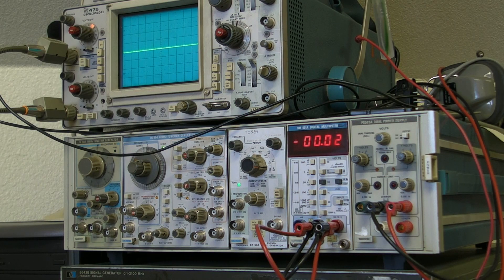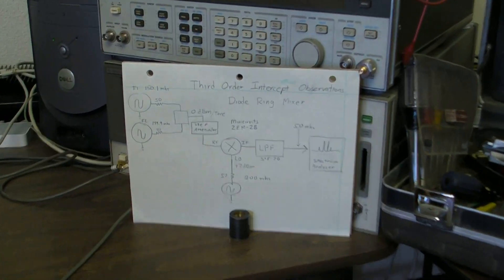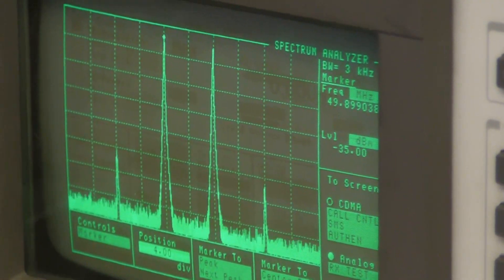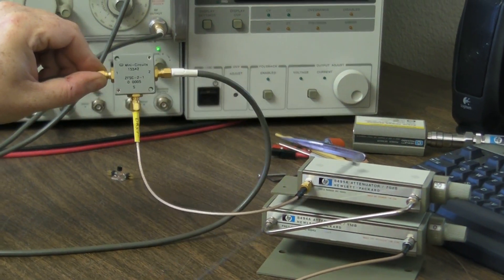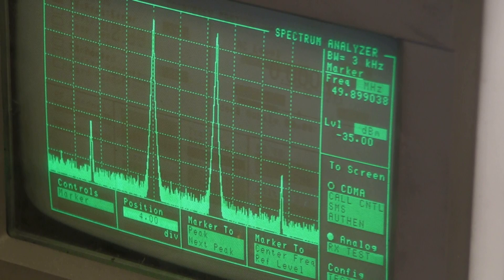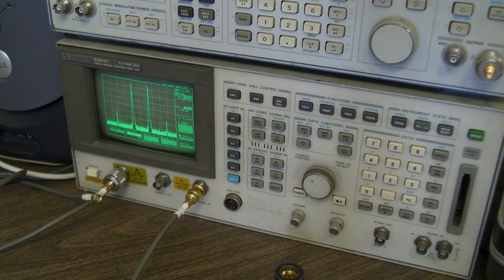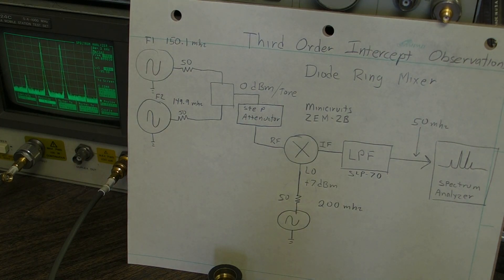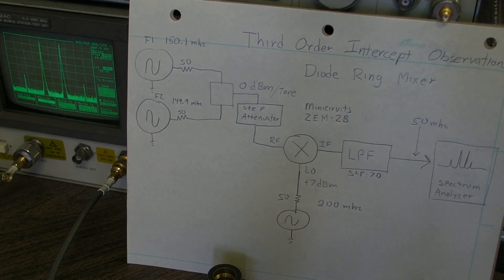Max Geekness - Third Order Intercept Measurements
RSG describes why it takes 3 signal generators to accurately measure third-order-intercept